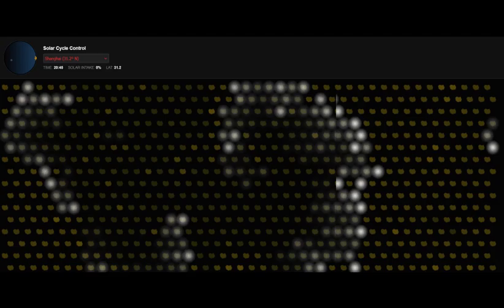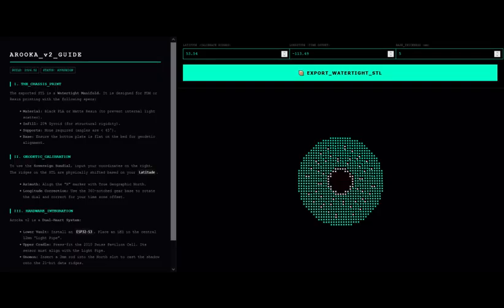Digital Twin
Ai Review of an technical and narrative evolution of Arooka, an interactive art project and digital twin designed to bridge a 2010 solar-powered hardware relic with 2026 digital infrastructure.